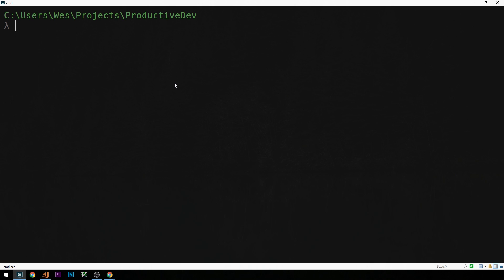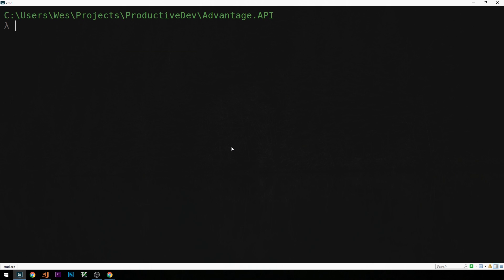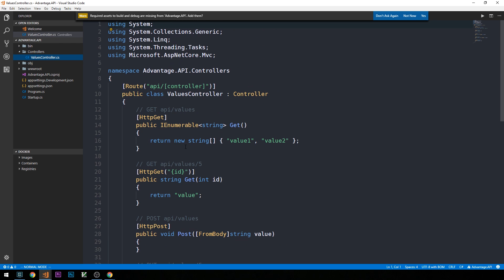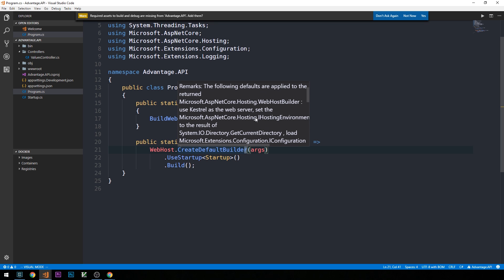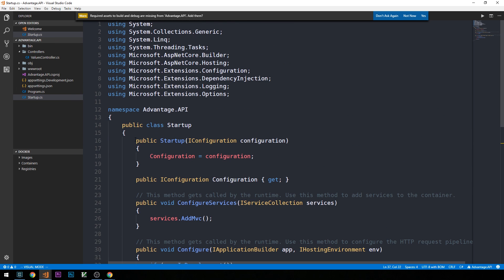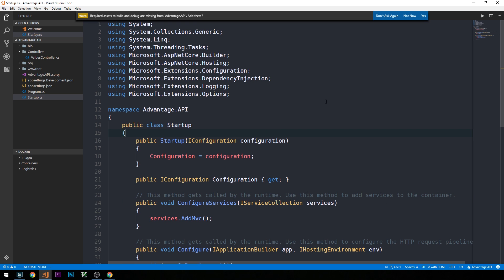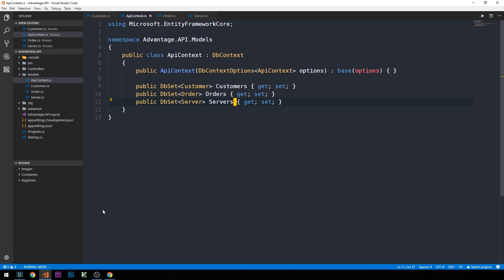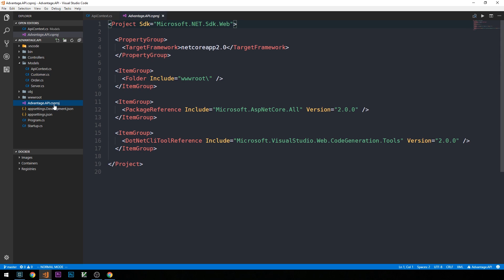ASP.NET Core + Angular Dashboard | 11 | .NET Core Web API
In this episode, we start work on the Dashboard .NET Core Web API back end!